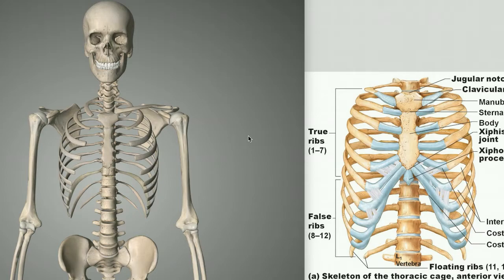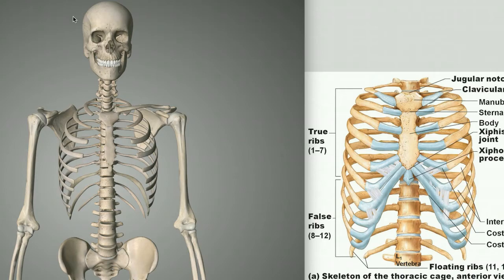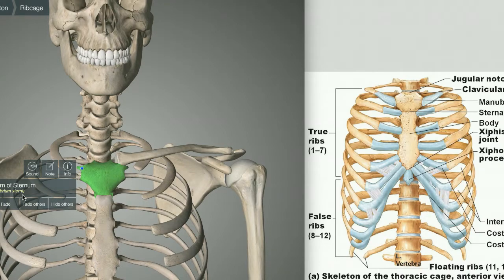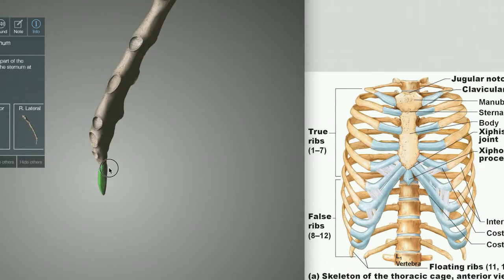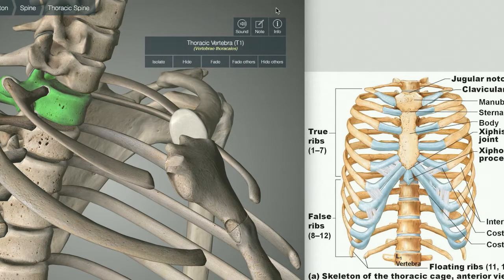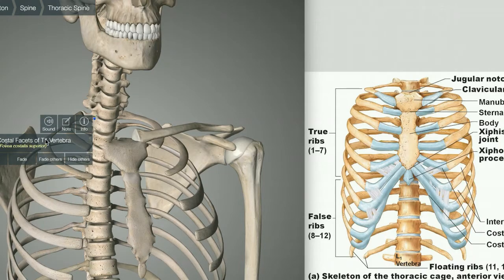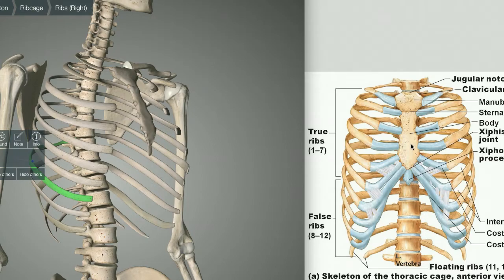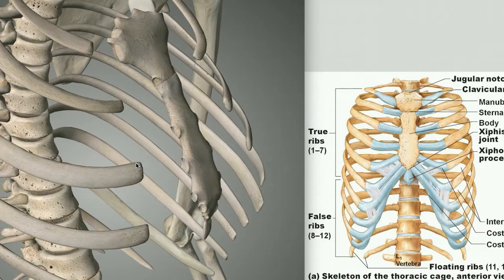Anatomy of the Thorax : Rib cage (Costal Cartilages)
Here is 3D tutorial of the anatomy of the upper limb which includes the thorax rib cages and the various different parts of the upper limb.